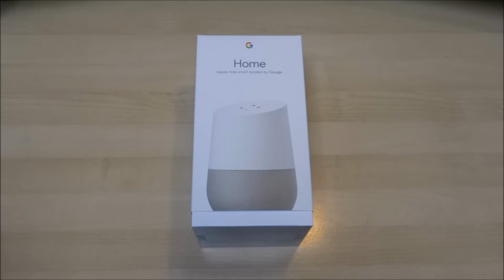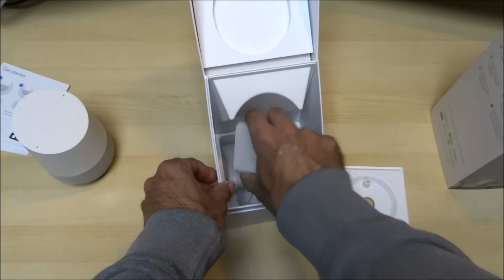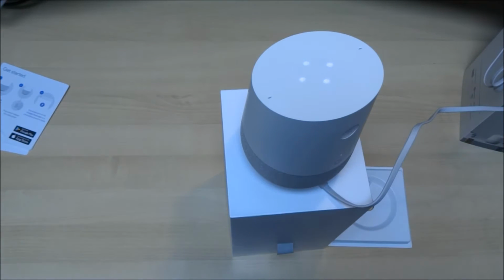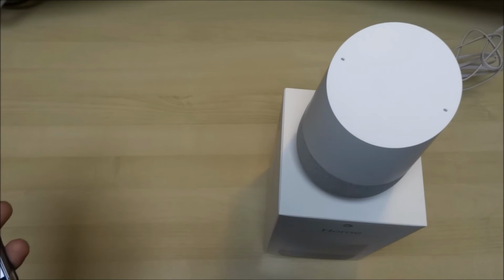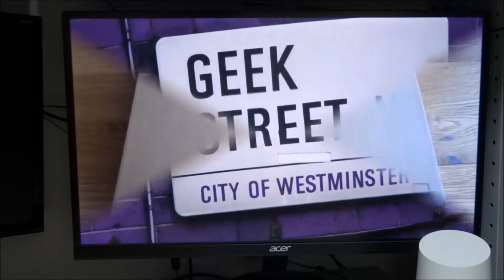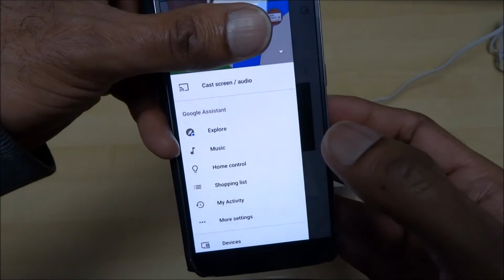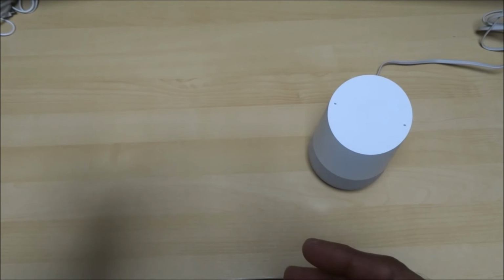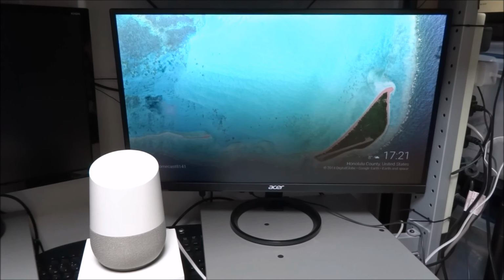Google Home Unboxing and Complete Setup For Beginners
In this video I will show you how to setup a Google Home.

Immerse yourself in the world of Moz The Monster with Google Home's interactive storybook. Get started by saying ‘OK Google, talk to Moz The Monster.’

With Google Home, the story of Moz The Monster is really brought to life, and gives you the opportunity to personalise his story by adding different sound effects. Google Home will ask you a few simple questions, then at the end you’ll play a quiz to test what you can remember from the story.

◾Dynamic sound: Google Home gives you the power of Google, with sound that will fill your room.
◾Keeps you informed and up to date: Instant news, weather, & commute updates without lifting a finger.
◾Start your smart home: Always improving with seamless connections to the latest compatible smart lights and thermostats.*

Bring the power of Google and the convenience of voice-interaction into the living room with the Google Home hands-free smart speaker. Powered by Google Assistant, you can ask it questions, and tell it to do things. And with support for multiple users, it can distinguish your voice from others in your home so you get a more personalised experience**. It's your own Google, always ready to help. Just start by saying "Ok Google". With a high quality Hi-Fi speaker it plays music with great-sounding, room-filling audio, while built-in far-field microphones ensure it will always hear and respond.

Get Answers From Google
 Get real-time answers including the latest on weather, traffic, sports, finance, local businesses and more. Plus, get information to help you with your everyday. Ask, “What is the nearest pharmacy?” and follow it up with “When do they close?”

"Ok Google, will I need an umbrella today?"
 "No, rain is not expected today."

Enjoy Your Music
 With a simple voice command, play music, podcasts, news, your own personal playlists and radio from services like Google Play Music, Spotify and more. Enjoy even more compatible audio services by streaming directly from your Android or iPhone to Google Home from one of 100+ Chromecast-enabled apps.***

"Hey Google, play some pop music"

Manage Your Everyday Tasks
 Get hands-free help at home to set alarms, start timers and add items to your shopping list. Plus, Google Assistant can give answers tailored to you like your commute, schedule and more.

"Ok Google, wake me up at 6AM tomorrow."
 "Got it, your alarm's set for 6AM."

"Ok Google, what time's my first meeting?"

Control Smart Devices
 Link compatible smart home products to control things like your thermostat or entertainment on your TV.***

"Ok Google, play The Crown from Netflix."

"Ok Google, dim the lights in the kitchen."
 "You got it, turning off kitchen lights."

Quality Speaker
 The integrated high-excursion speaker delivers quality sound. High frequencies are clear and detailed while bass is rich and warm.

Touch Controls
 The top touch surface gives you hands-on control to play or pause your music, change volume or start a request. Meanwhile a mute button allows you to put Google's microphones on standby with just one press.

Google Home App
 Download the free Google Home App (available on iOS and Android) onto your smart device for easy set-up and control. Please note this app is required to operate Google Home.

Google Home is compatible with Nest, Philips Hue, Hive, Samsung SmartThings, IFTTT, TP-Link, Spotify, Google Play, TuneIn, Youtube, Netflix, Google Photos, Google Chromecast, Philips, Sony and more.***

*Controlling your thermostat requires a compatible smart thermostat and controlling your lights requires compatible smart lights.

**Even if you're using Multi-user and Google Home is meant to recognise your voice, keep in mind that a voice similar to yours, or a recording of your voice, could result in Google incorrectly recognising someone else as you.

***Google Home is optimised for selected compatible music and video services only. Subscriptions/payments may be required. Controlling your TV requires a Chromecast.